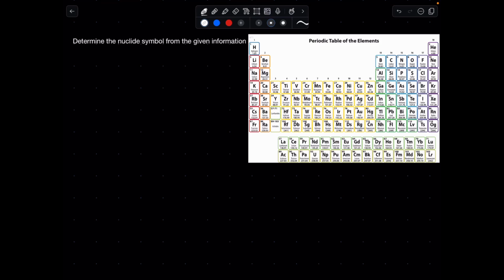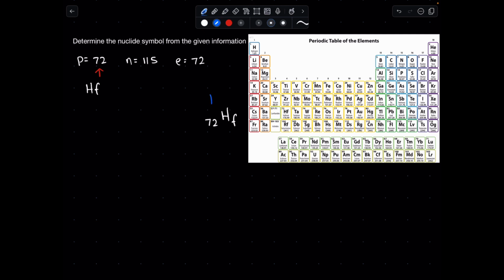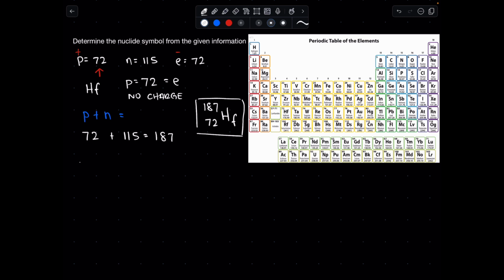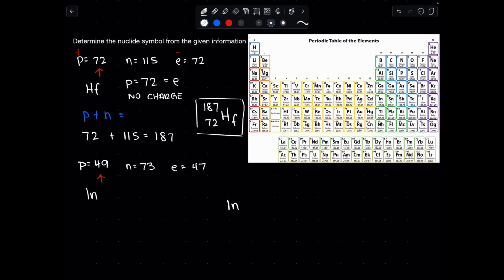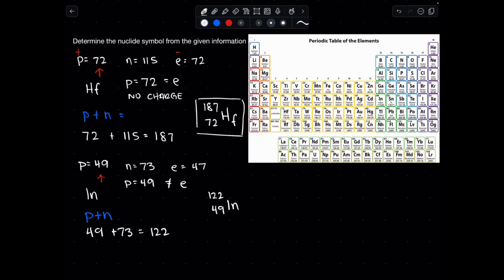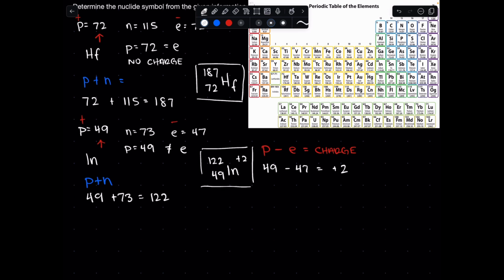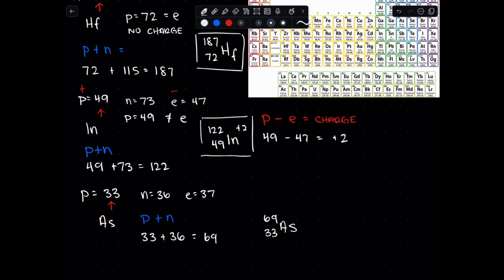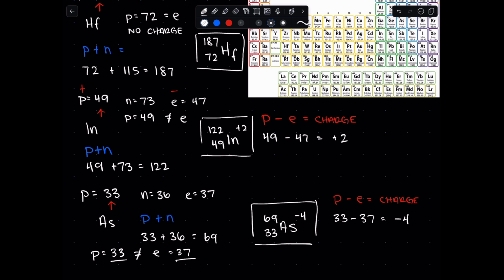Determine Nuclide Symbol from Protons, Neutrons, and Electrons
Chemistry Instructional video on determining the Nuclide symbol from the given protons, neutrons, and electrons.